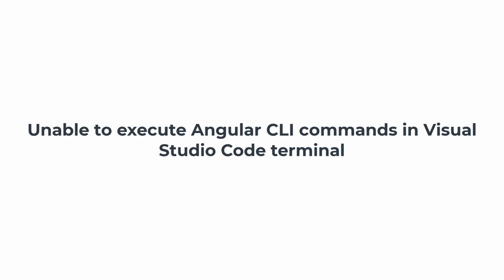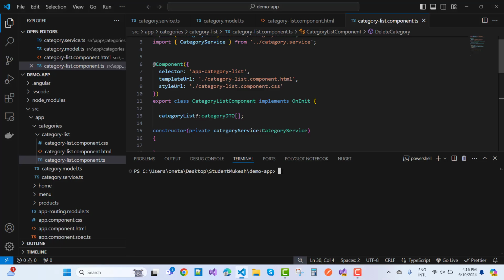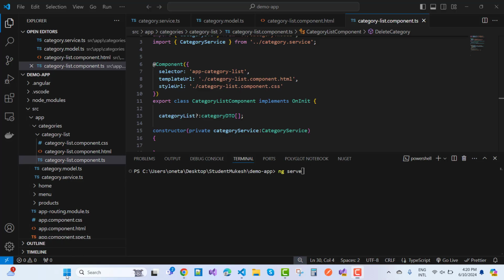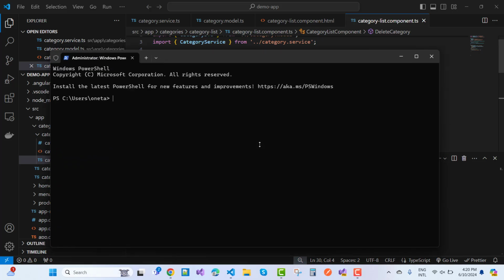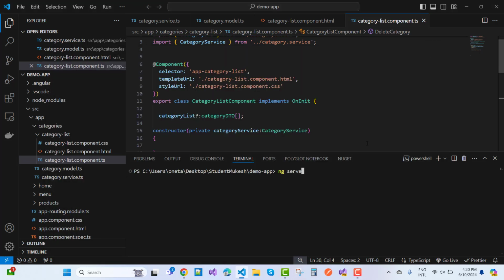Unable to execute Angular CLI commands in Visual Studio Code terminal